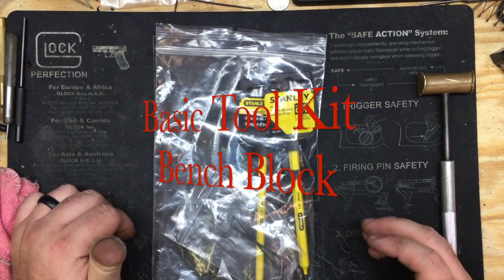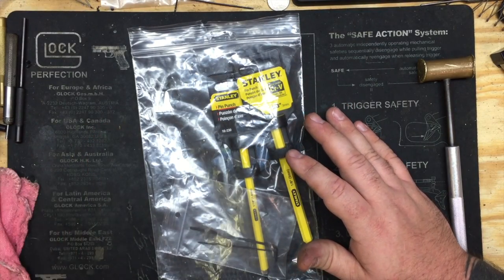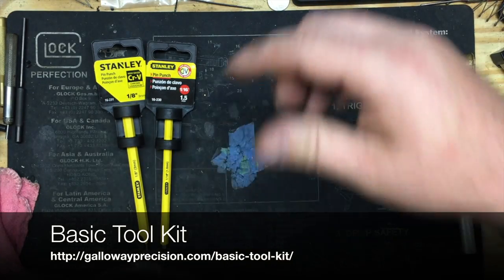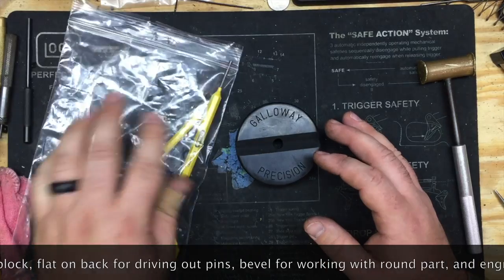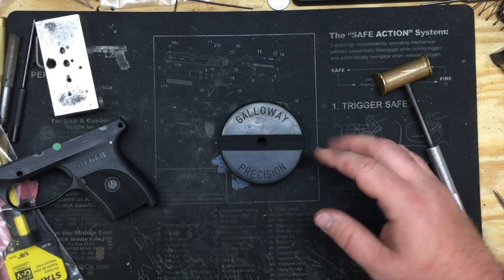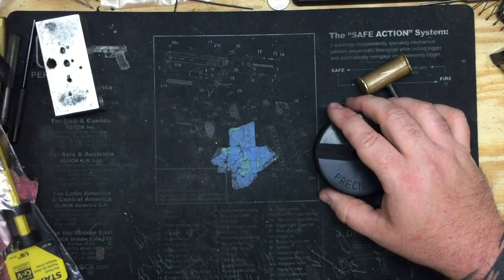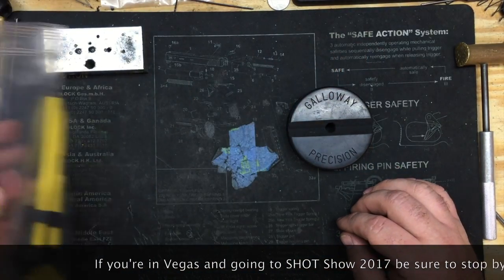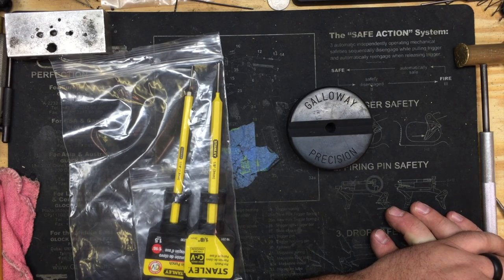Basic Took Kit & Bench Block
We go over our newly offered Basic Tool Kit and Bench Block.